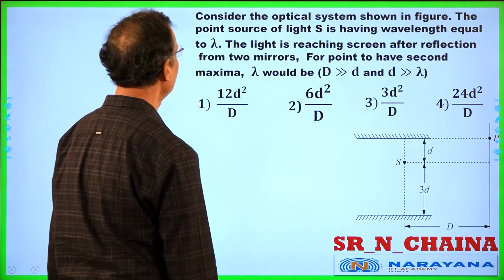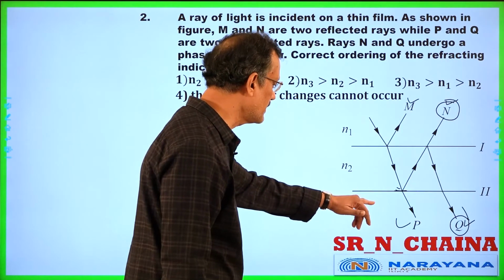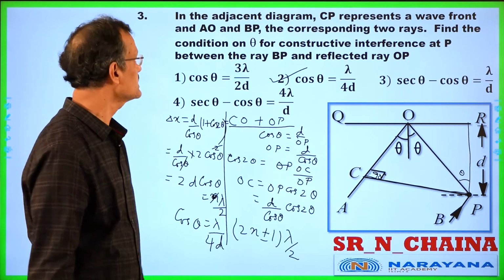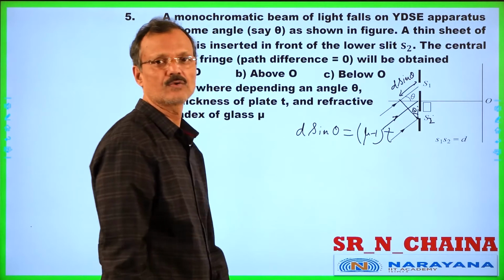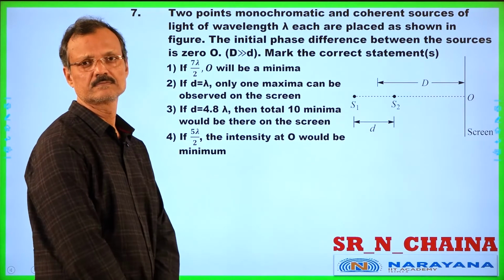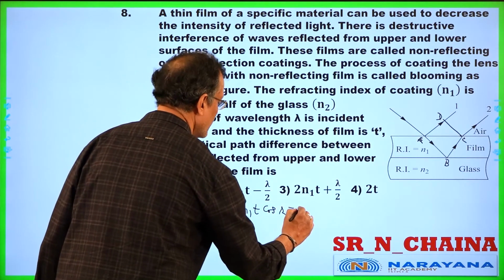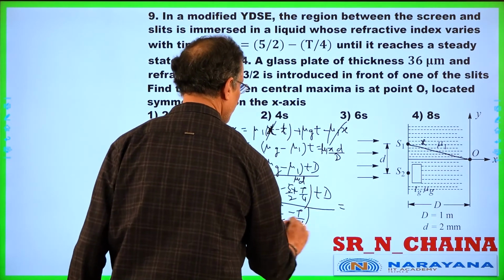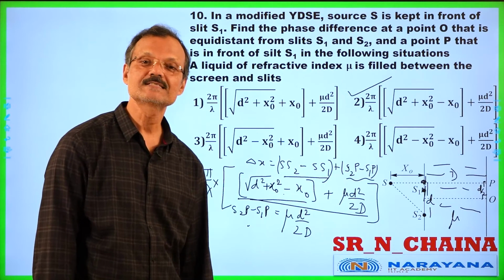6 8 2020 SR N Chaina Physic Wave Optics